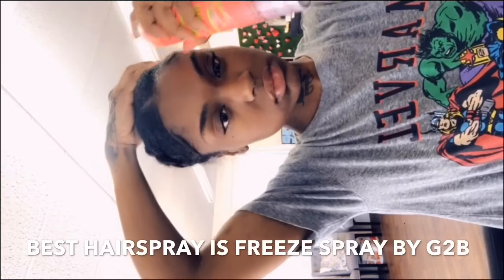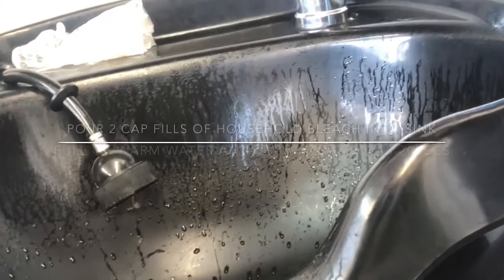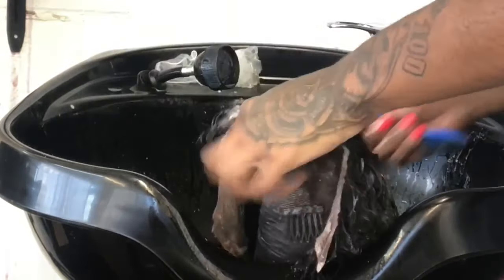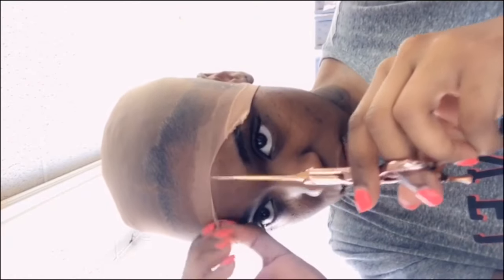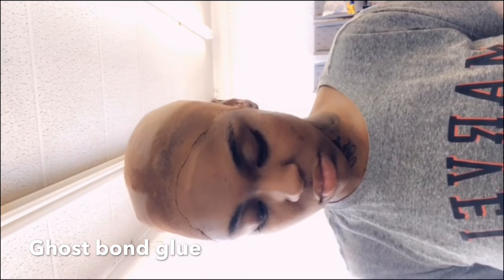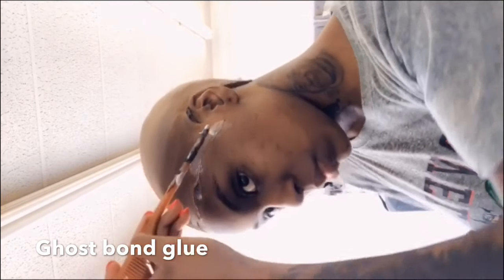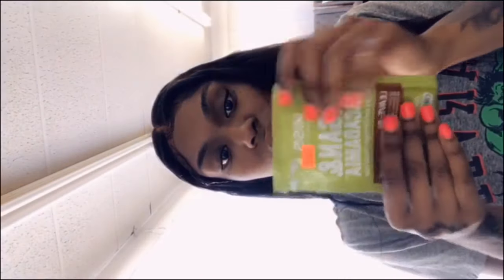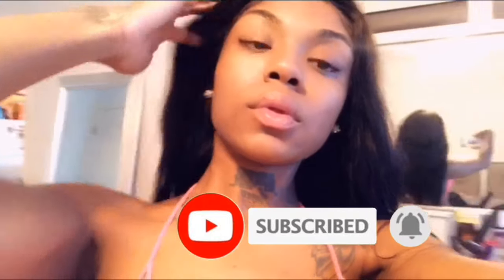STEP BY STEP | REVIVE & INSTALL AN OLD LACE FRONT WIG, LIKE NEW!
Hey JAYWAYGANG! It’s your fav bringing you yet another video! Not just any video but a Diy

it is a 24” straight unit
I have had this wig for over 5 months and this is the first bleach bath I’ve given it.

Many of us spend thousands of dollars on wigs and weave, not realizing it can be revived/restored. I have included a few tips and tricks in this video to help you turn your old girlfriend into a new girlfriend!

Snap:JayHarv

Freeze Spray G2B

G2B Styling Gel (Black Bottle)

NUDE CAP

RUBY KISS Foundation

GHOST BOND LACE GLUE

I don’t not own the rights to the music